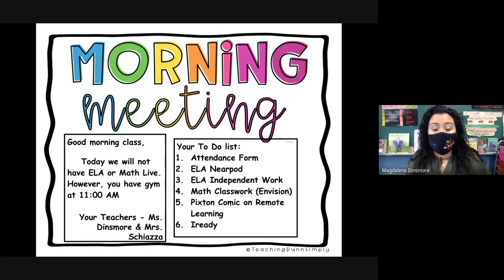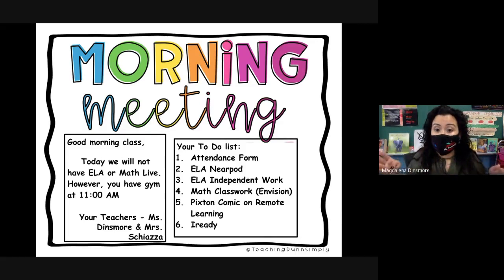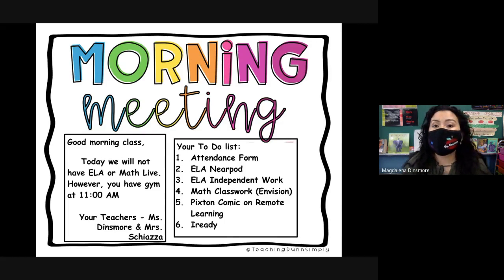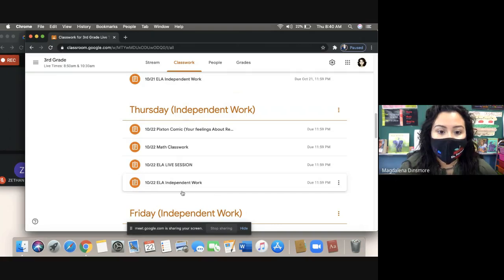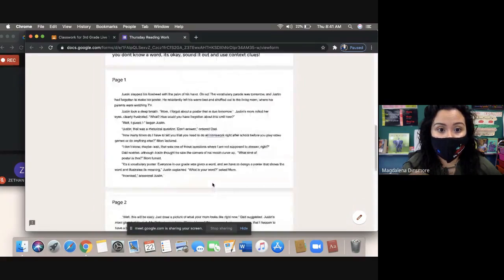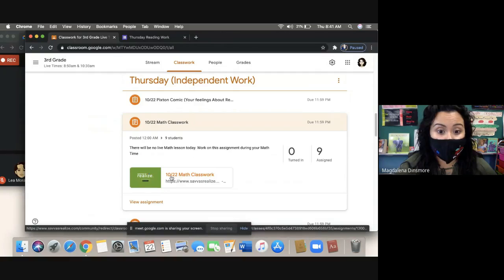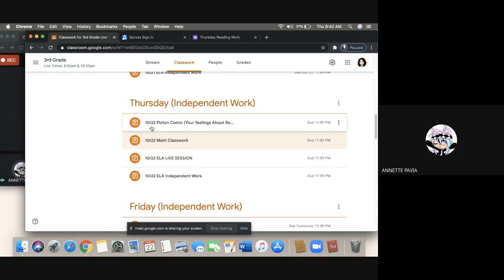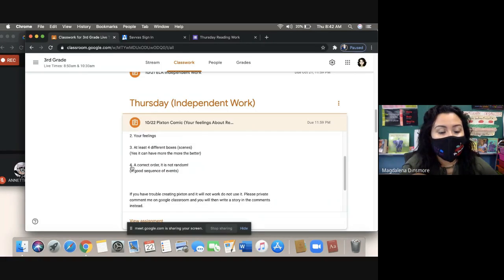Morning Meeting 10/22